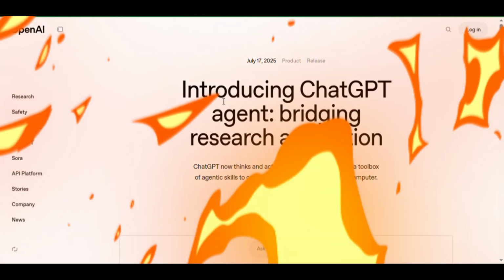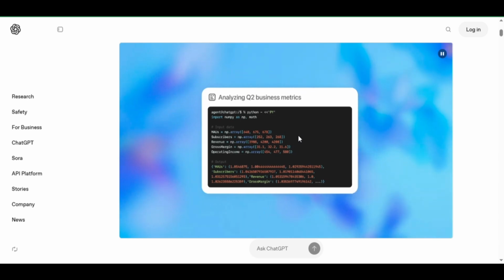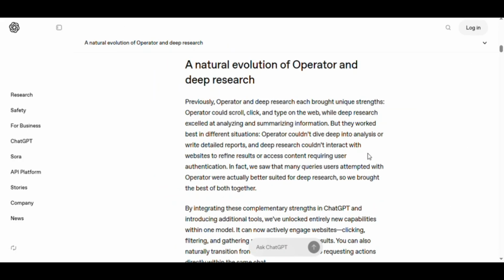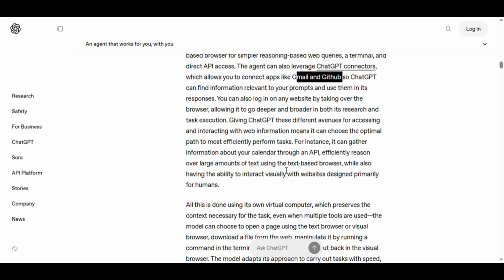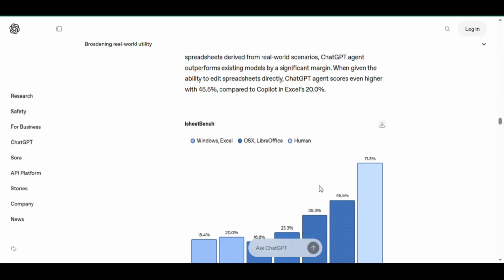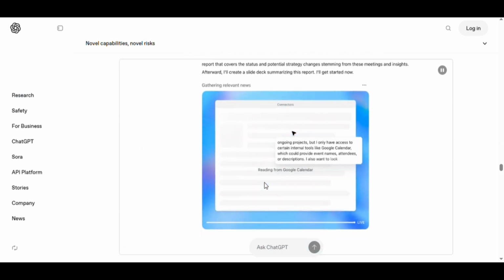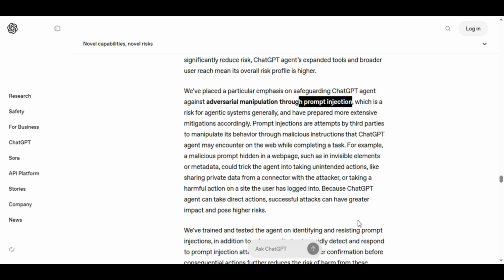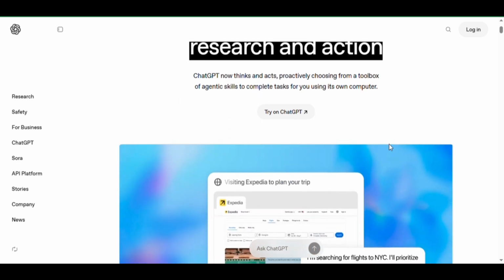ChatGPT Agent in 4 Mins: Your AI Assistant Just Got Superpowers!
Unlock the future of productivity in just 4 minutes!
In this video, we break down the brand-new ChatGPT Agent — OpenAI’s most powerful upgrade yet.

Discover how ChatGPT can now think, act, and complete real-world tasks like browsing websites, running code, updating spreadsheets, and even generating presentations — all on its own virtual computer.

🎯 What you’ll learn in this video:

What is ChatGPT Agent and how it works

Step-by-step usage and features like browser takeover, connectors, and terminal access

Safety measures, privacy controls, and performance benchmarks

How to activate and control Agent Mode

🔐 Whether you're a creator, developer, or busy professional — ChatGPT Agent is your ultimate AI co-pilot!

💡 Try it now on ChatGPT Pro, Plus, or Team accounts.